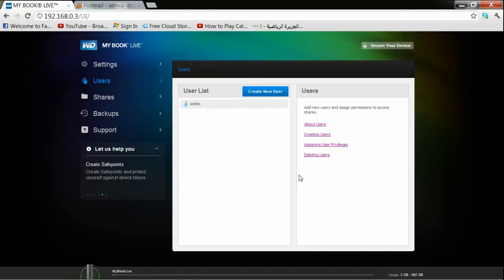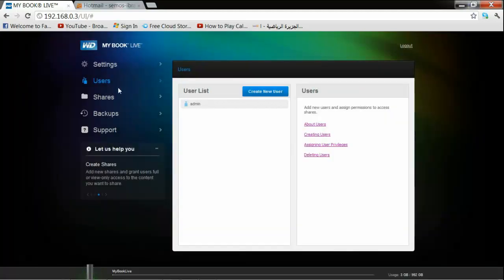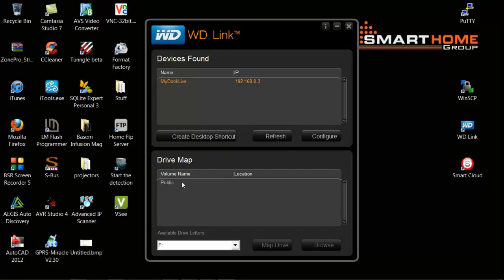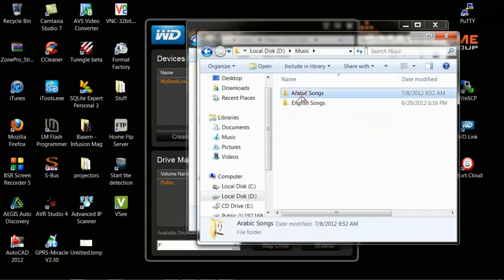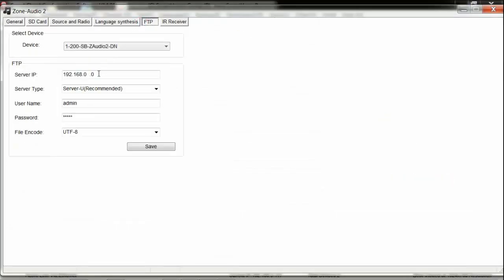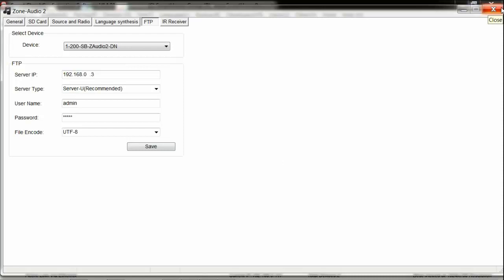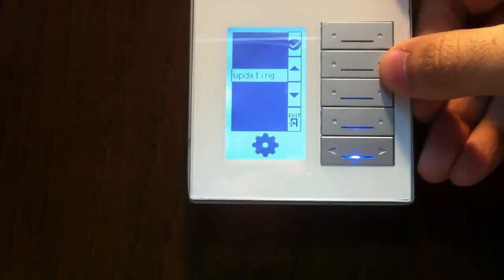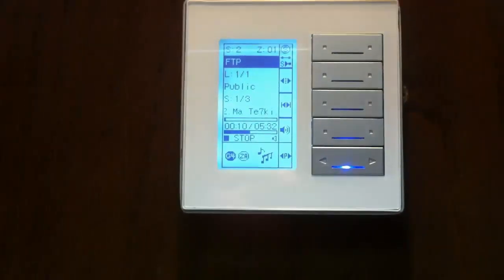How to create FTP Server using FTP NAS Part 2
By this Video You going to know how create NAS FTP on Western Digital or any one Hard disk .